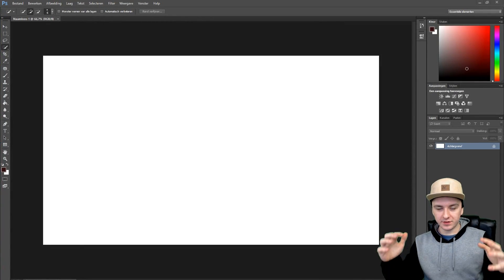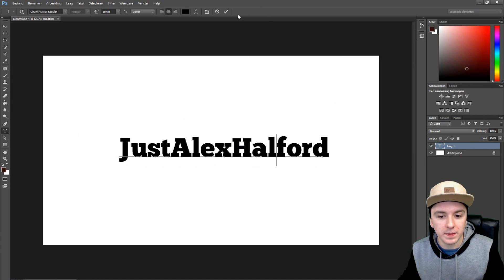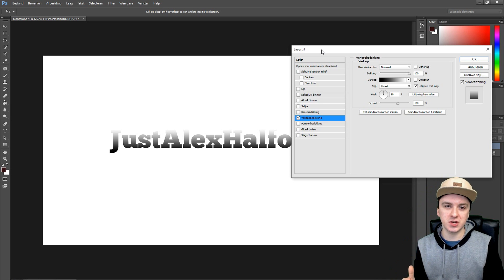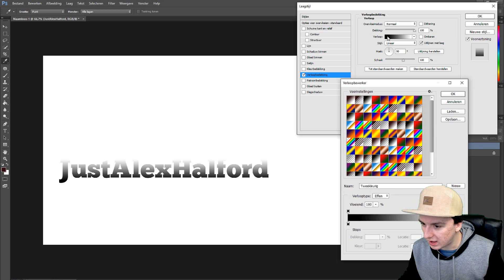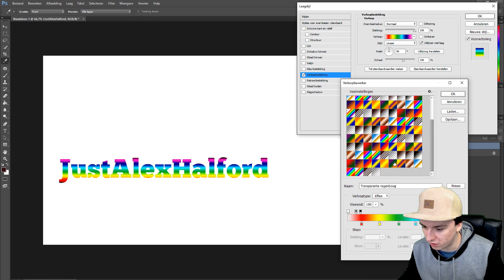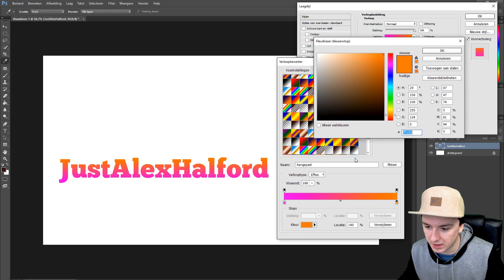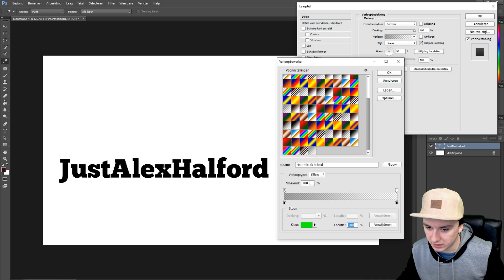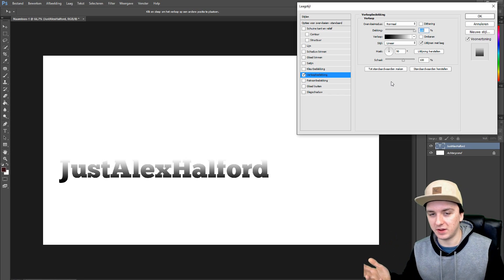How To Add Gradient To Your Text EASILY! - Adobe Photoshop CC - Tutorial #4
- - In this video I'll be showing you how to add gradient to your text.
It's done in the photo editing software called Photoshop CC 2014. You can use Adobe Photoshop CC, CS4, CS5, and CS6.

~ JustAlexHalford